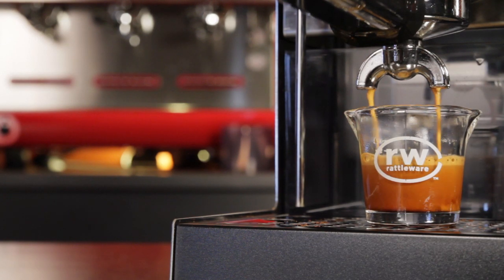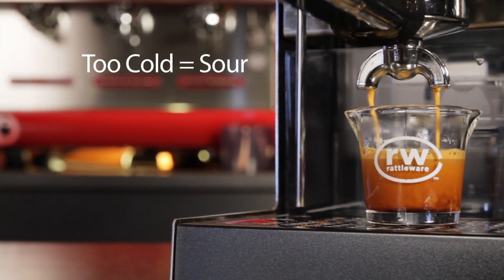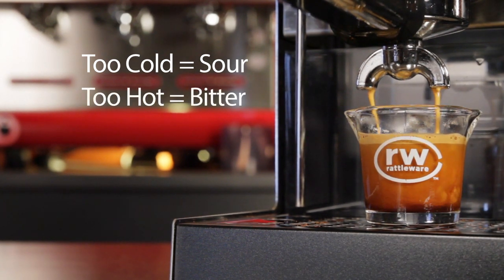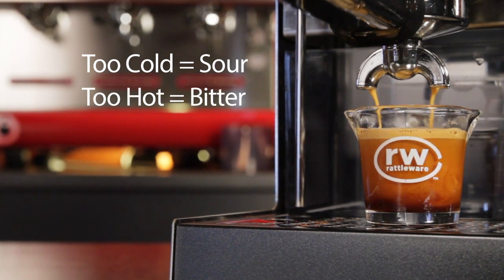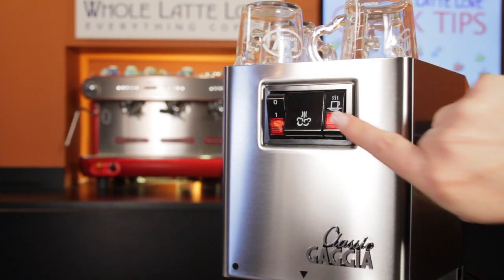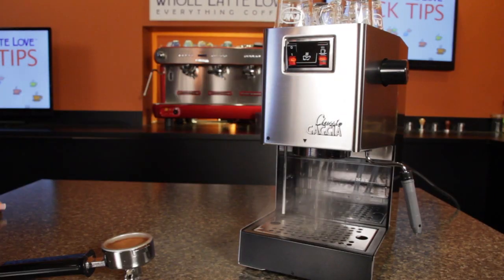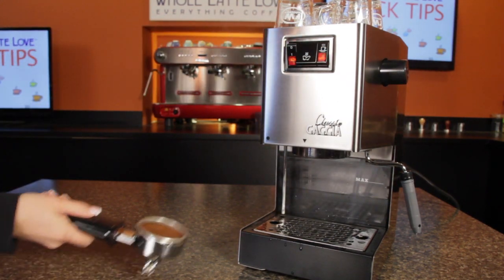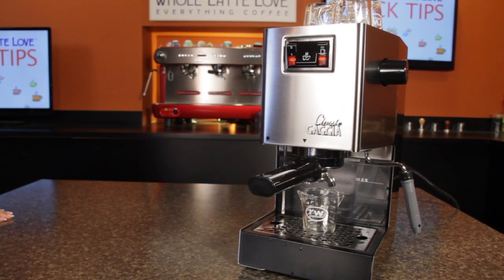Quick Tip: Temperature Surfing a Single Boiler Semi-Auto Espresso Machine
In this Quick Tip learn how to temperature surf on a single boiler semi-automatic espresso machine. Are your shots consistently sour or bitter? Use this technique to adjust brew temperature and change the flavor of espresso.